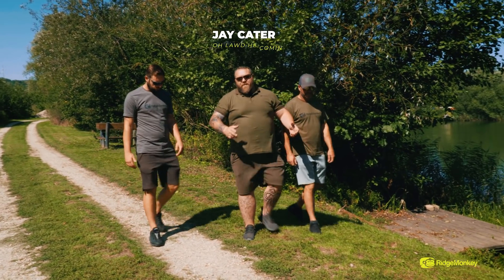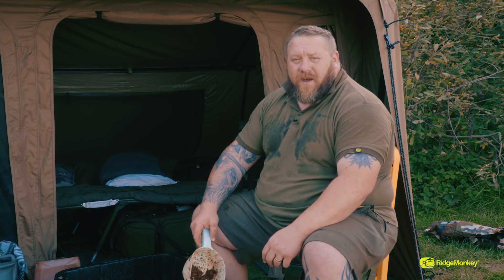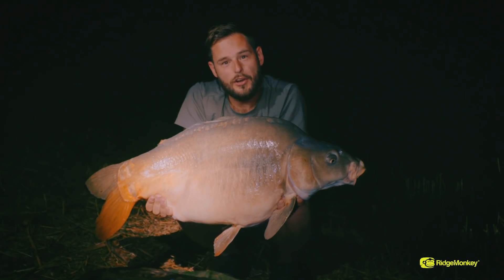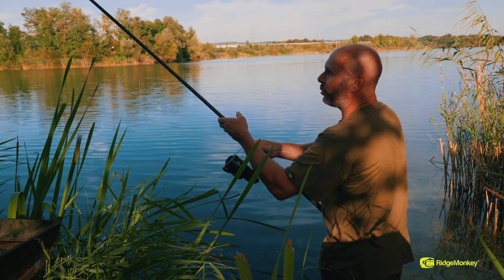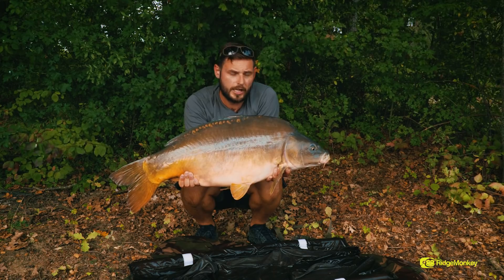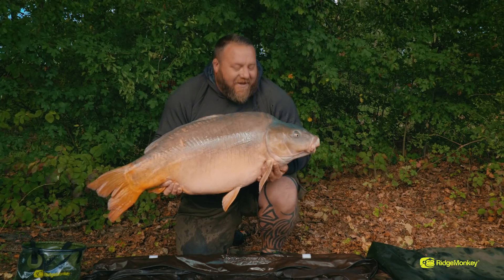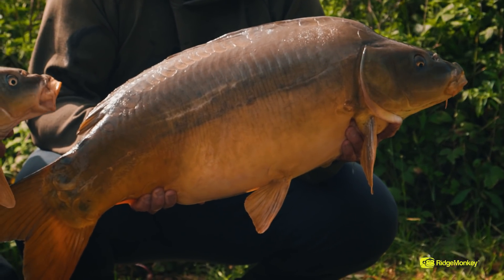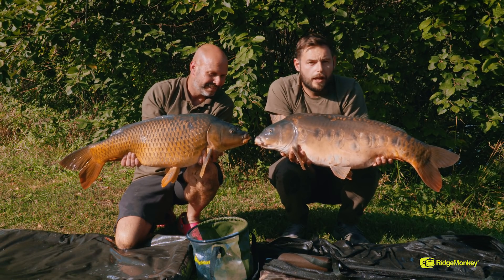The Great Escape | S1 E5 | Carp Fishing at CARP DREAM LAKE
Join the boys on another European fishing foray as they venture to the picturesque banks of Carp Dream Lake, Hungary.

Jump aboard the latest action packed, carp injected spectacle as we join the team, Dave Levy, Jay Cater and Dan Hawkes on the fifth episode in the epic carp fishing series as they venture to a water they have never seen before, let alone cast a rig into!